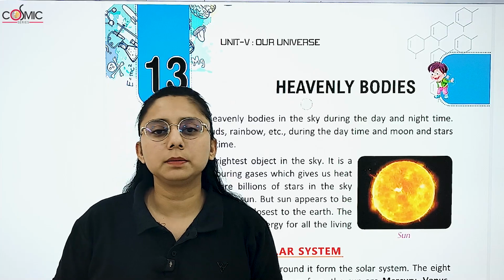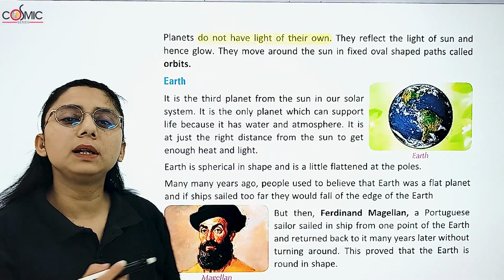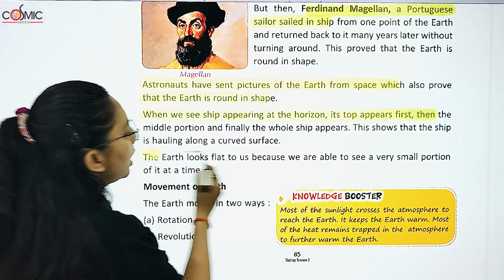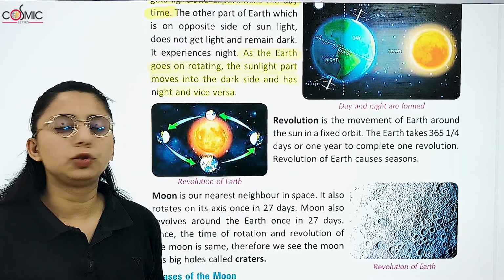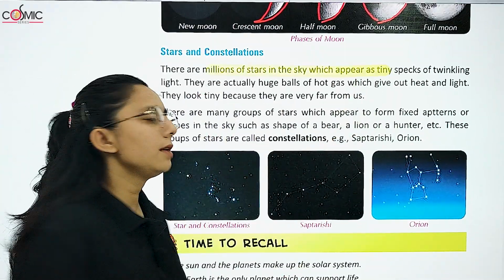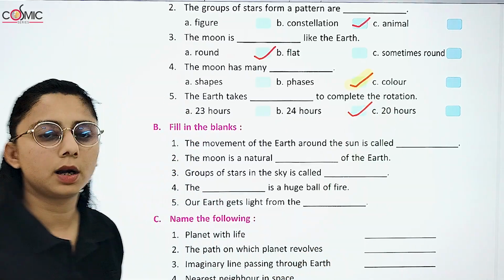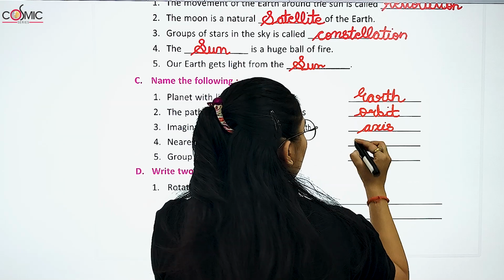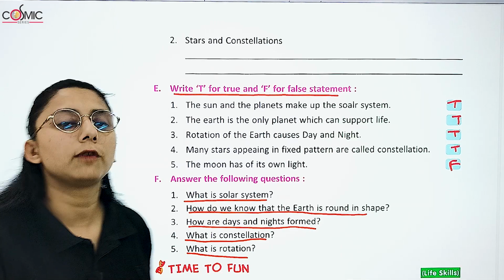COSMIC | SCIENCE-3 | CH-13 : HEAVENLY BODIES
SCIENCE Class-3 Video Book ''HEAVENLY BODIES"